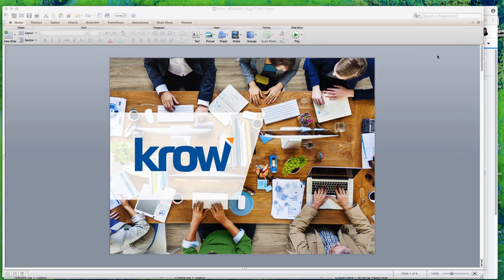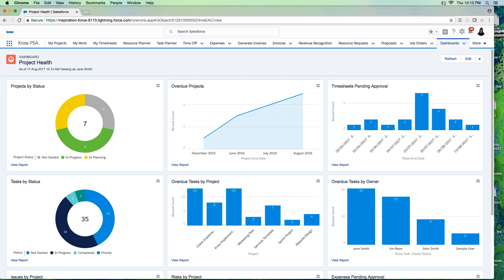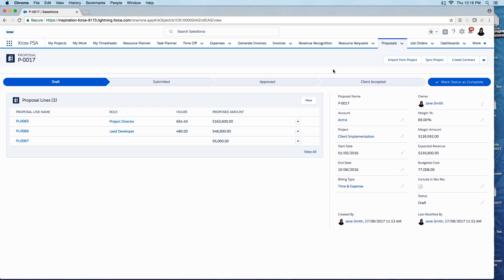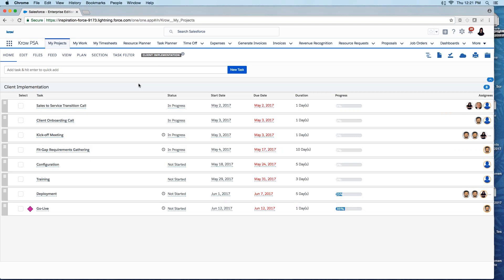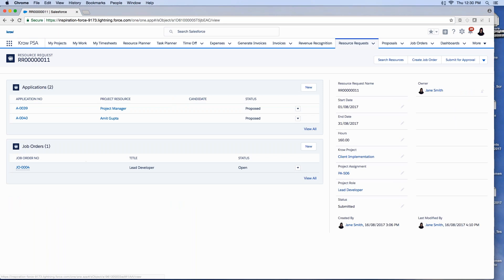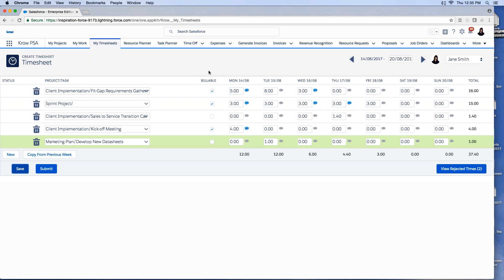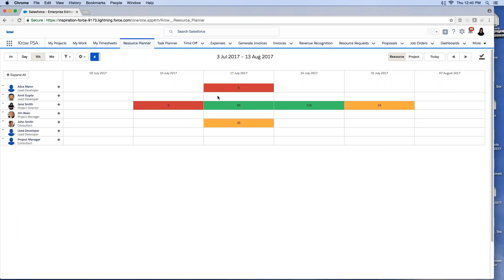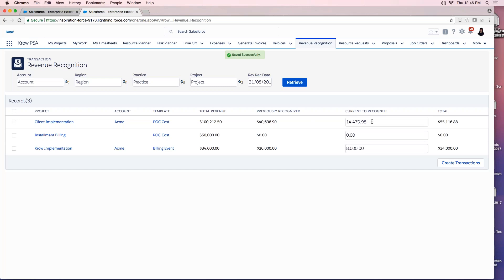Krow Professional Services Automation PSA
Krow helps companies transform service delivery and client success with our next-generation Project & Professional Services Automation (PSA) solution built 100% native on the industry's leading cloud platform from Salesforce, delivering a 10x faster deployment than traditional solutions.
Krow provides a single application to manage the performance & profitability of every project, delivering visibility across your business from marketing, sales, support to services, operations, and finance.